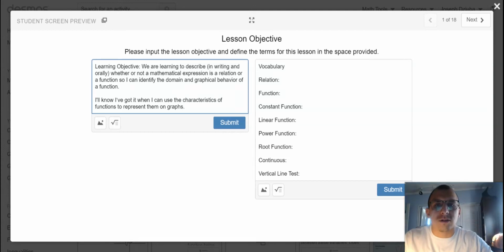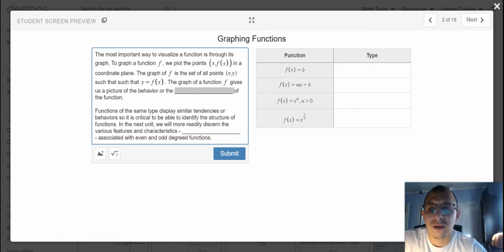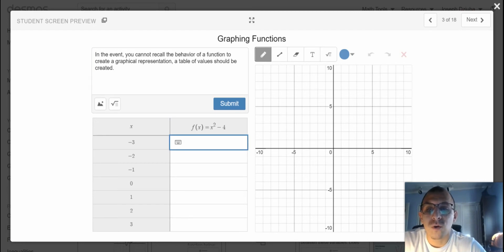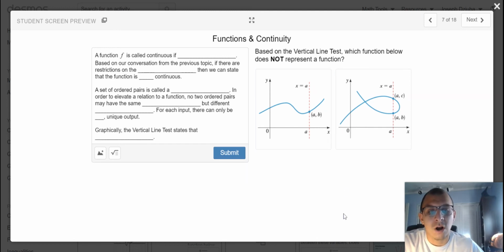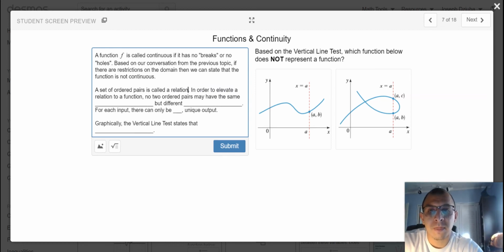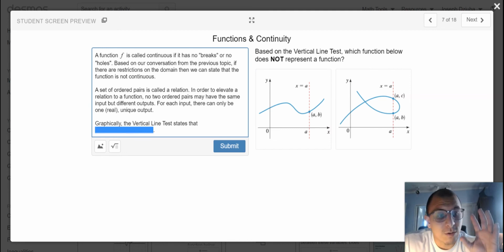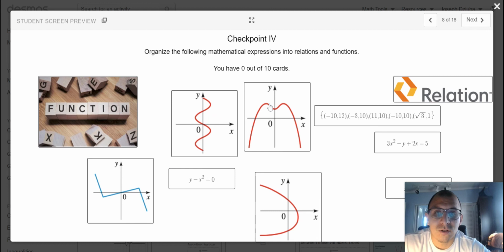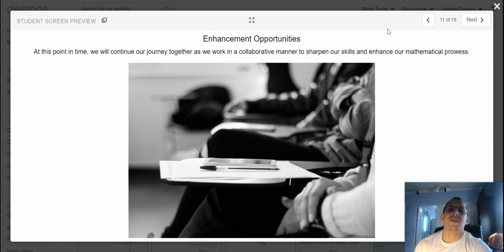Unit 2, Lesson 2: Graphs of Functions